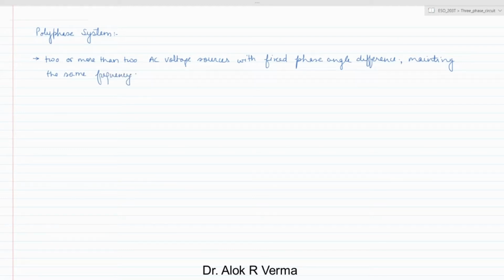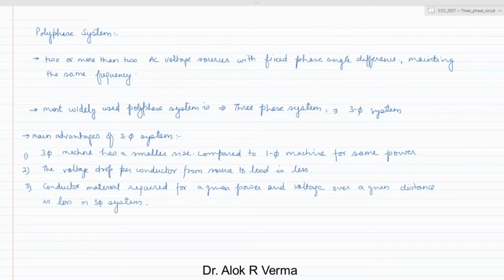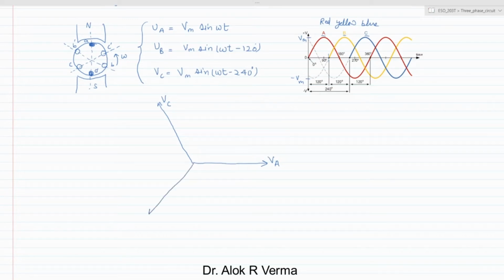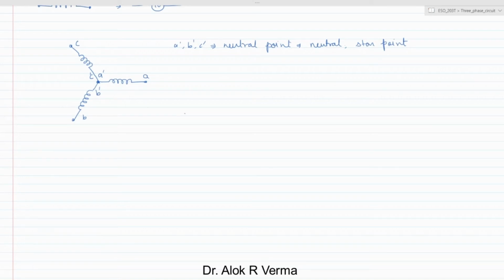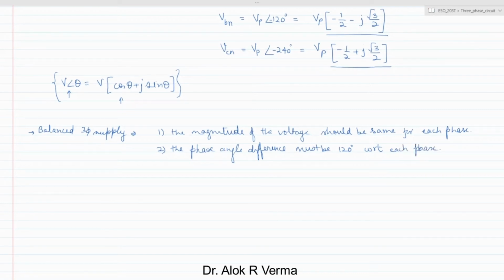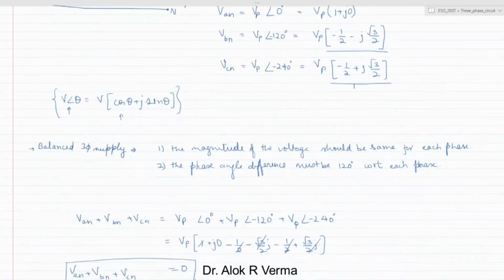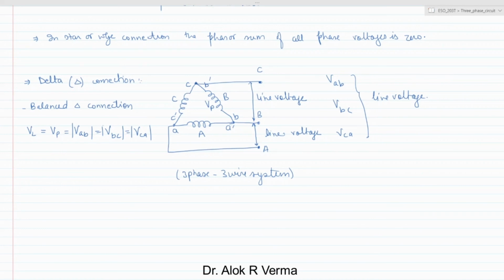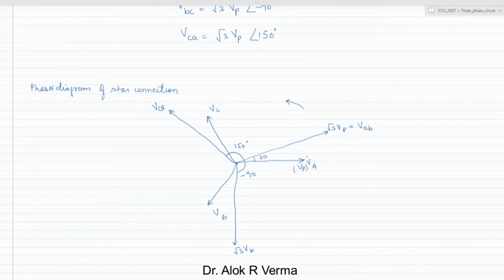Introduction to Electrical Engineering Lect14